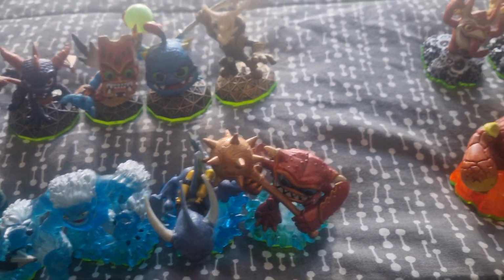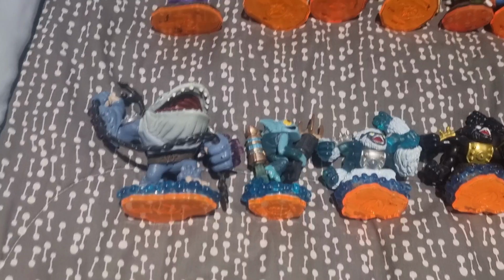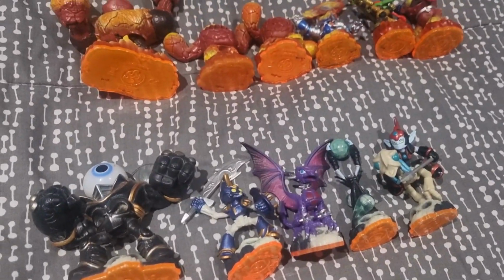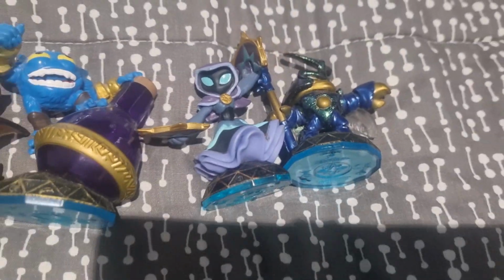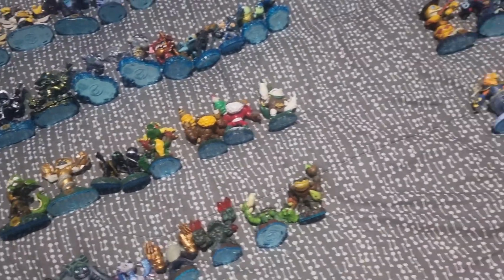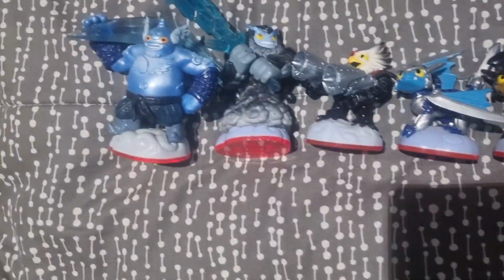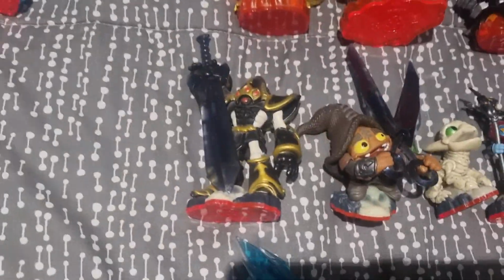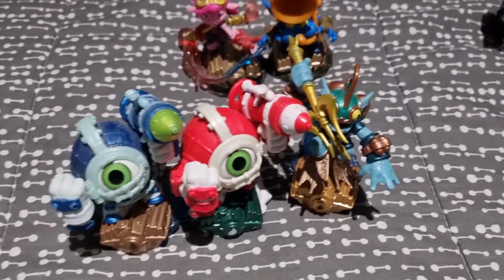My Skylanders Collection (2025)